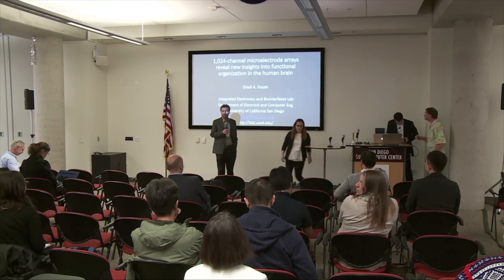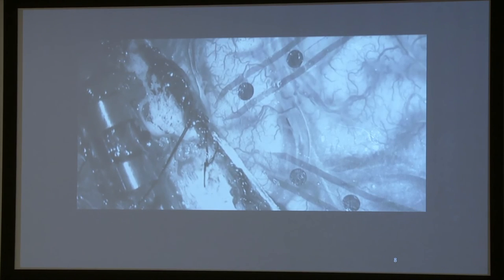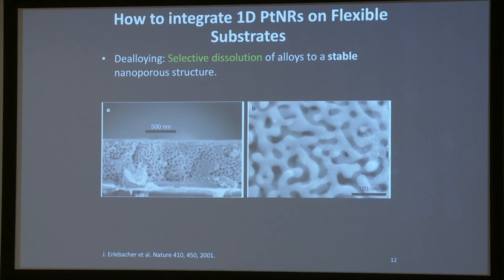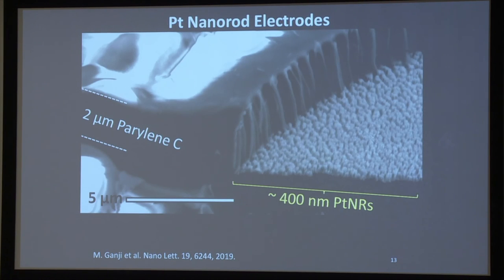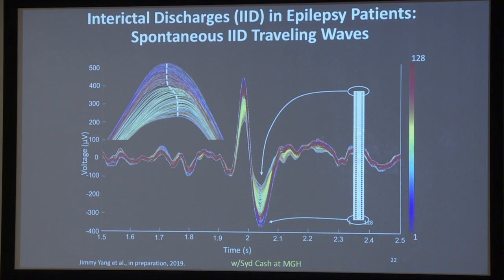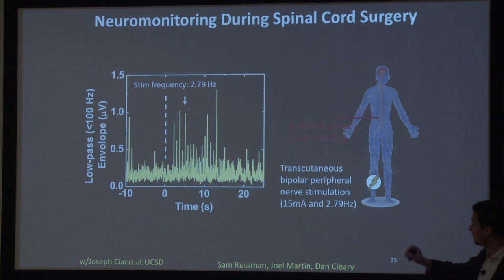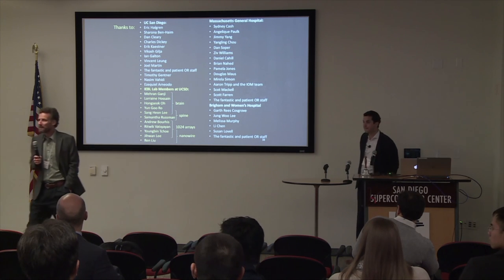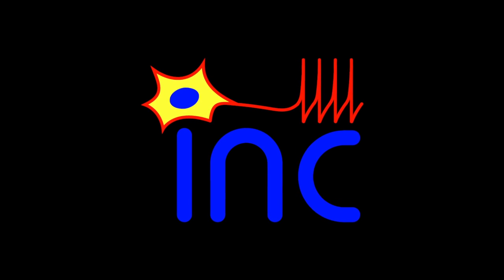Shadi Dayeh - 1,024-channel microelectrode arrays reveal insights into organization in human brain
2019 IEEE EMBS Workshop on Brain, Mind, and Body: Cognitive Neuroengineering for Health and Wellness